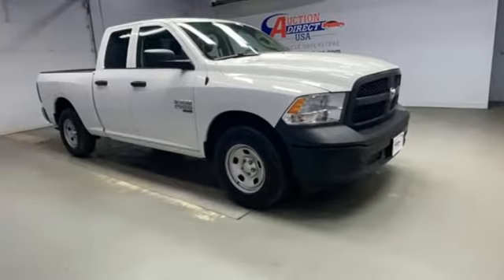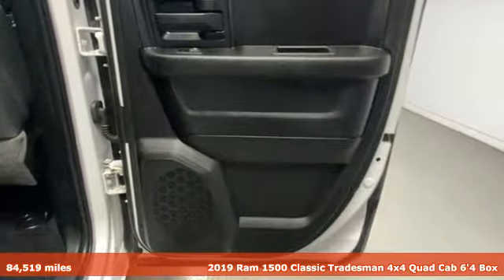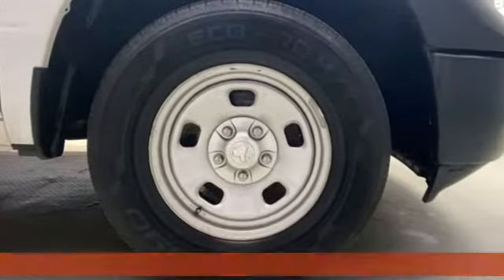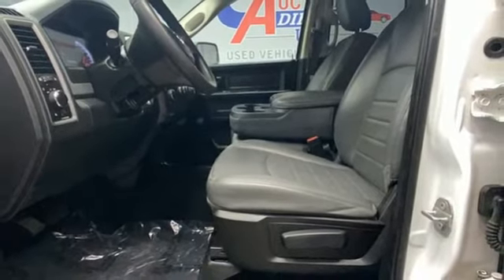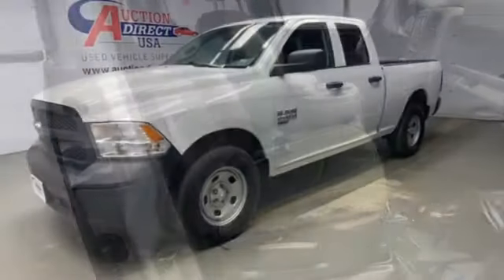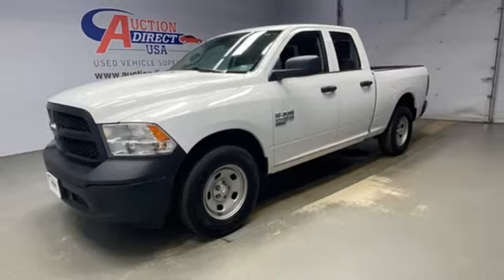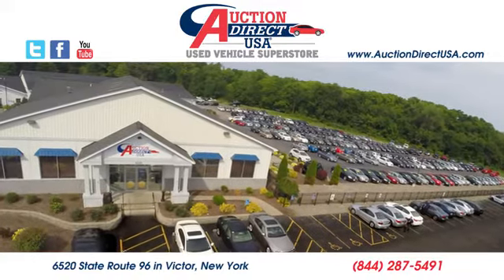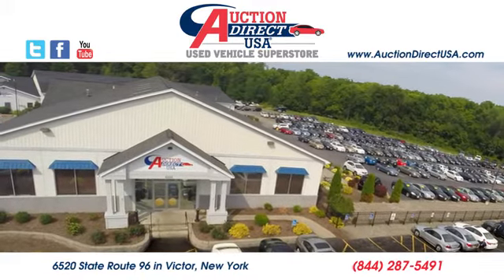2019 Ram 1500 Classic Rochester NY Victor, NY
Year: 2019
Make: Ram
Model: 1500 Classic
Trim: Tradesman
Engine: 3.6L V6 24V VVT
Transmission: 8-Speed Automatic
Color: White
Interior: Diesel Gray/Black
Mileage: 84519
Stock #: VT40993
VIN: 1C6RR7FG8KS607093
New Tires, 4WD, Bluetooth, Backup Camera, Leather Interior, Remote Keyless Entry, Steering Wheel Mounted Audio Controls, USB Port, Bedliner, Alloy Wheels, This vehicle has a clean, one-owner CARFAX history report, ABS brakes, Electronic Stability Control, Heated door mirrors, Low tire pressure warning, ParkView Rear Back-Up Camera, Traction control.

Address:
6520 State Route 96